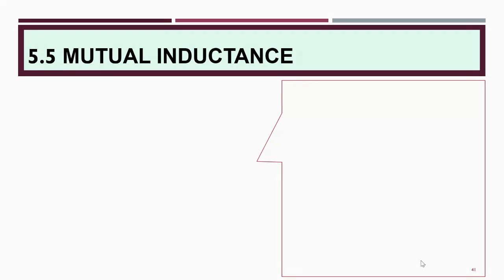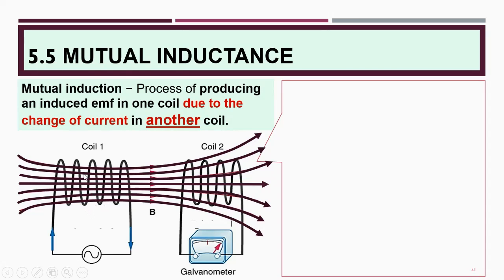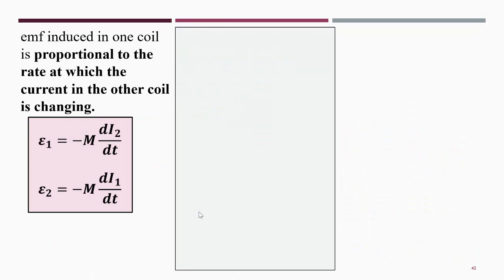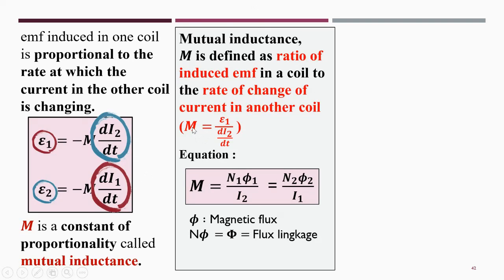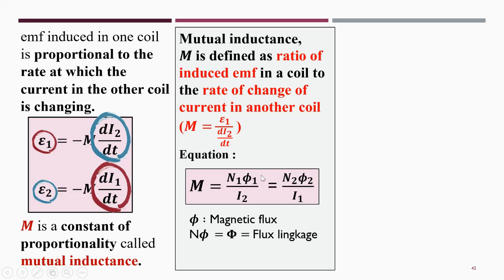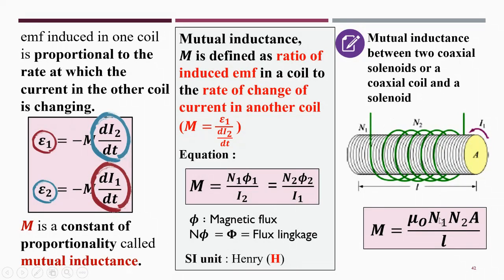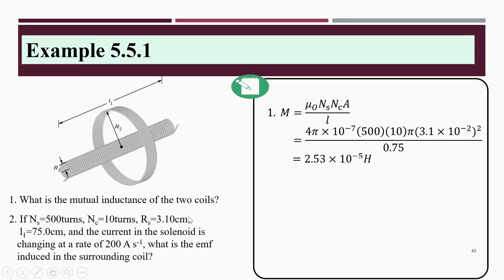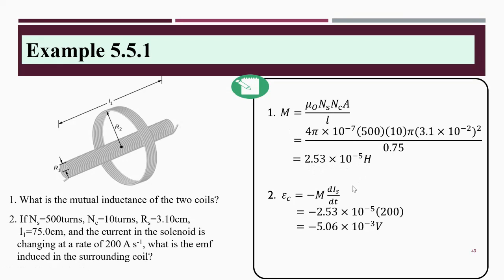5.5 Mutual Inductance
5.5 Mutual Inductance